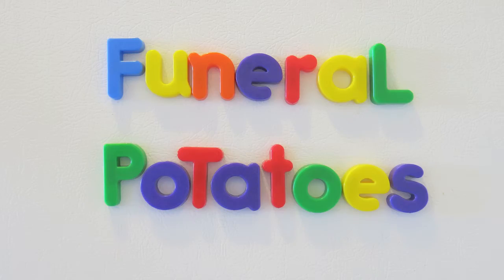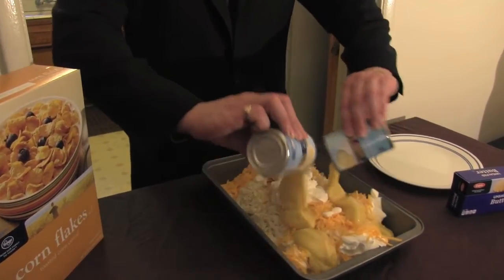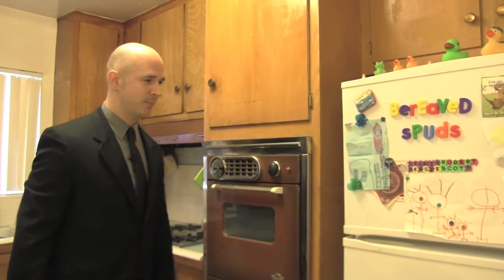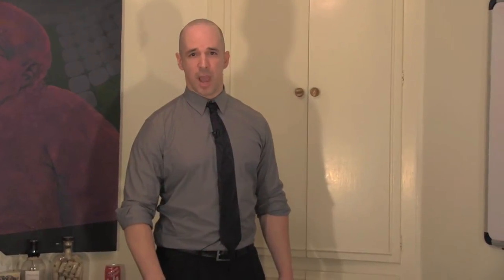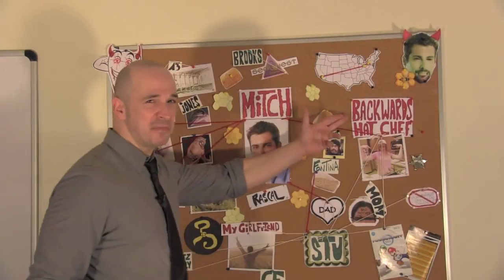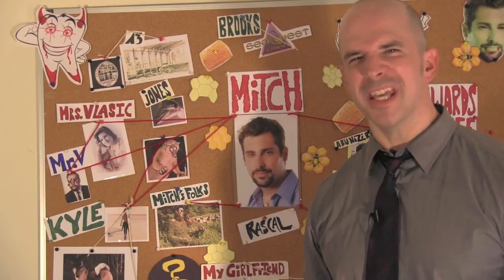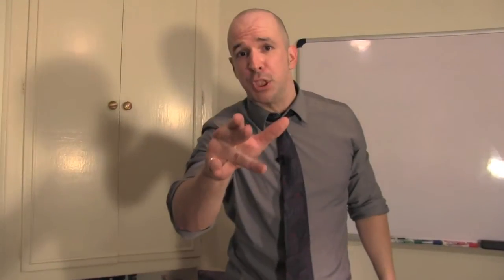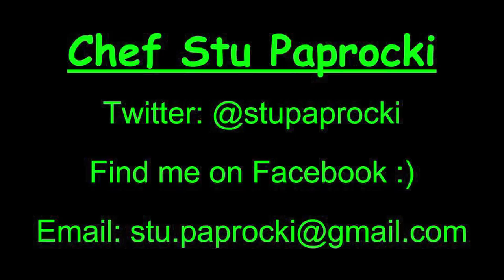Funeral Potatoes Recipe - Quick Meals Ep. 19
Ingredients:
2 lbs. shredded Potatoes (you can shred your own potatoes or buy frozen shredded Potatoes)
2 cans of condensed Cream of Chicken Soup (10 3/4 oz. cans)
2 cups Mild Cheddar Cheese (shredded)
2 cups Corn Flakes
1 pint Sour Cream
13 tbsp. Butter
3/4 cup chopped Onions
1/2 tsp. Salt

Bio:
I thought making it onto a cooking reality show would be my ticket to culinary fame, but that whole experience was a disappointment. Since then I have quit my job in a commercial kitchen and decided to start making my own cooking show, QUICK MEALS. This is episode 19.

Home is where the heart is, and good food brings family and friends together around the table. That's what I'm all about and that's what I want QUICK MEALS to be all about.

I hope this greasy caloric explosion is the proper tribute to the life of the Backwards Hat Chef. It was an honor for me to make these cheesy tubers for such a talented and dynamic entertainer.

Existence is bleak during the best of times, but now, everywhere I look there is darkness, murder, pain, and suffering.

If I can't get my girlfriend out of her precarious legal position it will be difficult to continue providing you with top-shelf episodes of Quick Meals. Taste Buds, my girlfriend and I need your help. She is not a murderer!

Recipe:
Start off by preheating your oven to 350 degrees. Sauté your chopped onions in a tablespoon of butter. Once they’re nice and translucent, take them off the heat and and pour them into your 9x13 inch baking pan.

Add in your potatoes, cheese, sour cream, cream of chicken soup, eight tablespoons of butter, and salt. Mix it all up real good.

Melt four tablespoons of butter. In the meantime, crush your corn flakes in a bag or a bowl. Add your melted butter to your corn flakes and mix it up real good. Then top your casserole off with those buttered and crushed corn flakes.

Place in your 350 degree oven for 40-50 minutes, until that cheese is real nice and bubbly and the top is a nice golden brown.

When those bereaved spuds come out of that food furnace you’ll have yourself another quick and delicious meal sure to make your taste buds PAP!